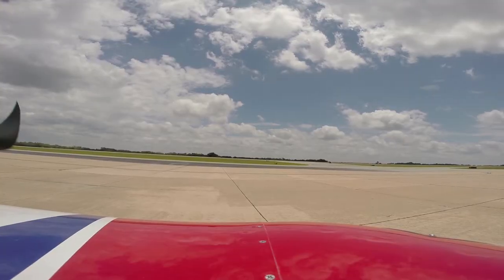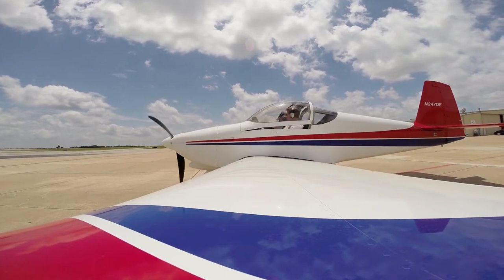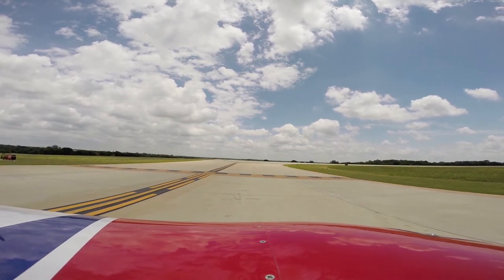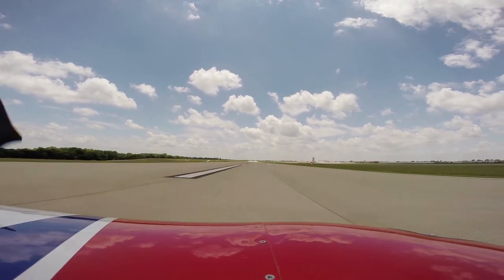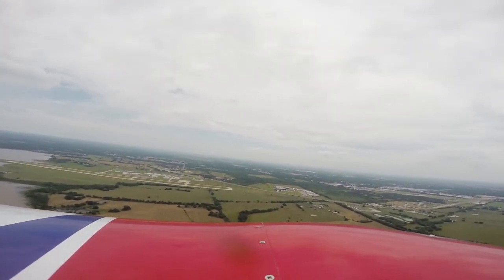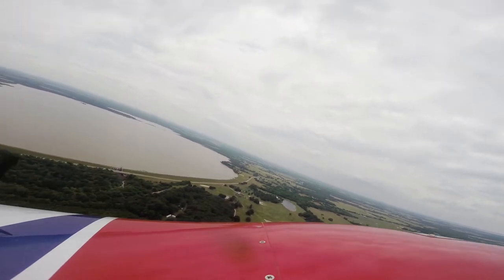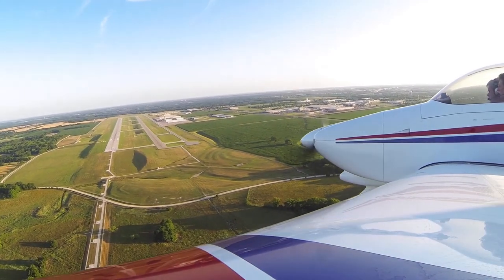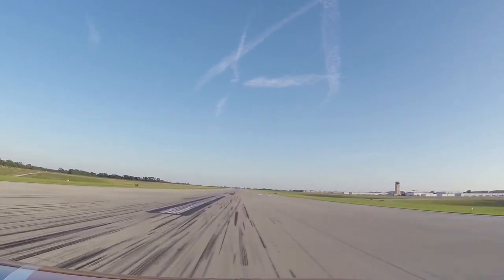Flying for FOOD in a Van's RV-7A! The Red Barn Cafe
- Aviation events and flying to cool places. A great flight to Sulphur Springs Airport (SLR) in Texas.

Sony HDR-CX900 Full HD Handycam Camcorder
GoPro Hero5
GoPro Session 5.

GOPRO HERO5 BLACK:

GOPRO HERO5 SESSION:

SANDISK EXTREME 64GB MICROSDXC UHS-3 SD CARD WITH ADAPTER

GOPRO BALL JOINT BUCKLE (GOPRO OFFICIAL MOUNT)

GOPRO PROPELLOR FILTERS:

GOPRO HERO SESSION PROPELLER FILTER

GOPRO AIRCRAFT MOUNTS:

GOPRO AIRCRAFT INTERCOM CABLE:

GOPRO THE FRAME (GOPRO OFFICIAL MOUNT)

COCKPIT VIDEO KIT FOR GOPRO HERO5 BLACK

VIDEO SOFTWARE USED: ADOBE PREMIERE ELEMENTS:

LEARN HOW TO FLY!